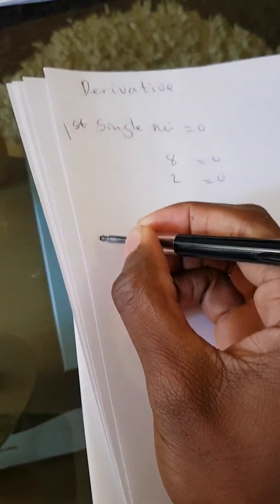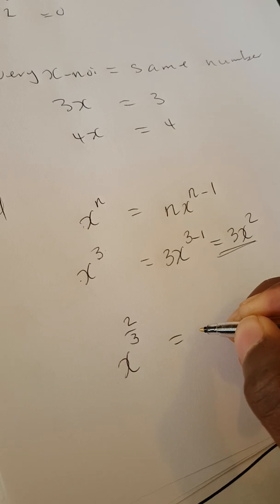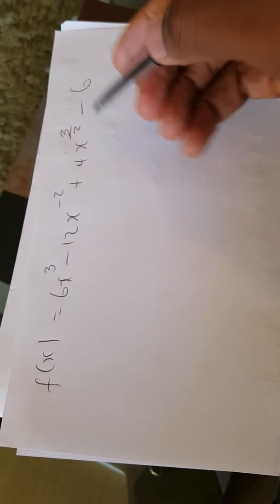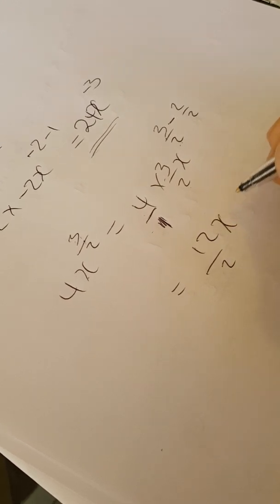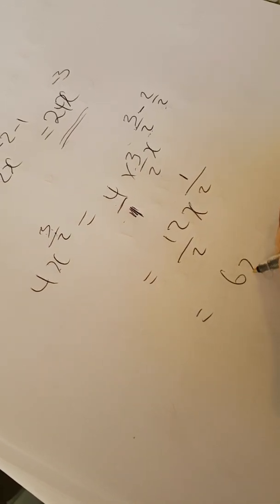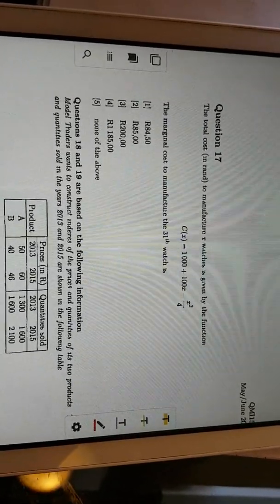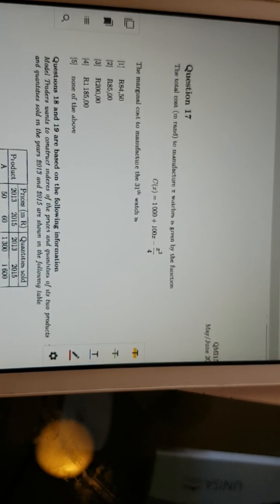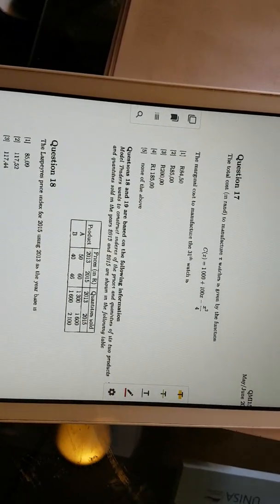Qmi1500 derivative 1